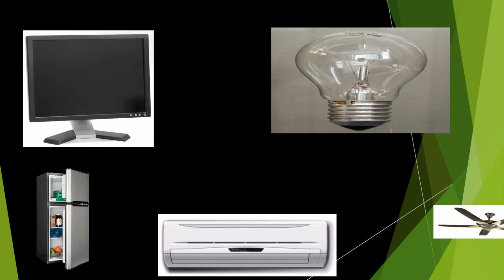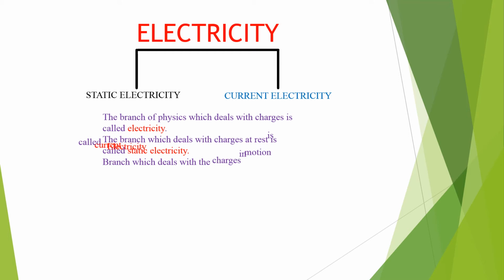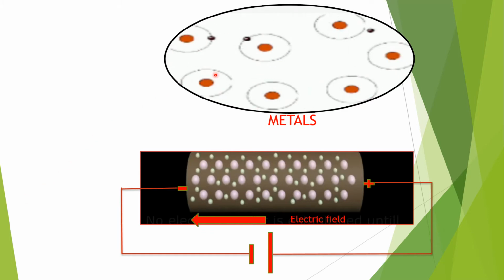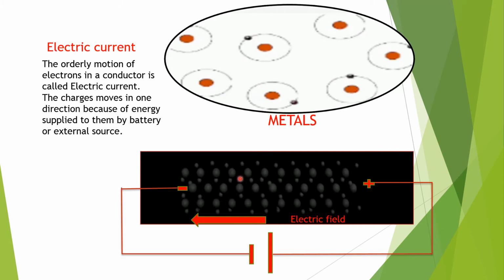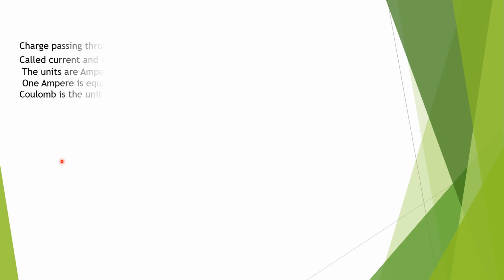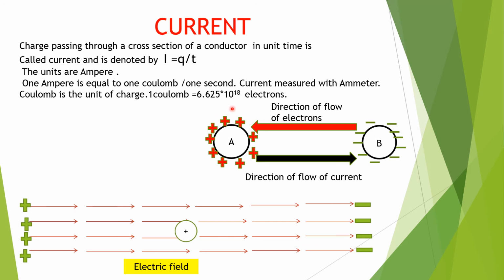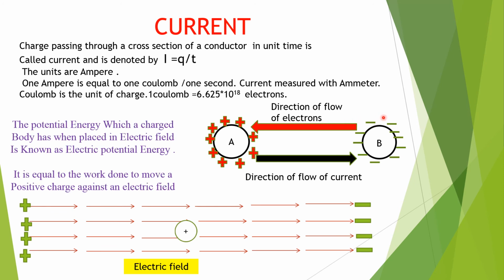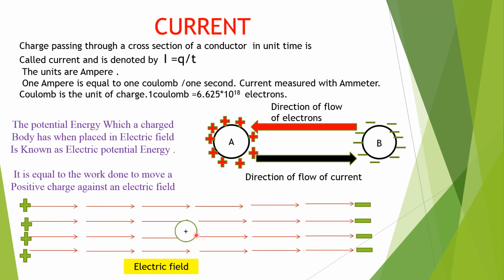ELECTRIC CURRENT PART I